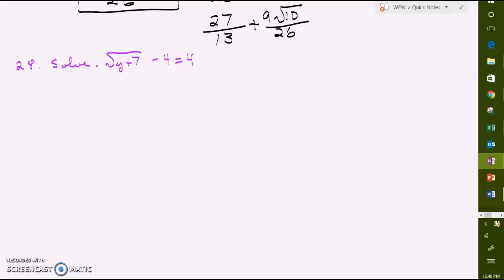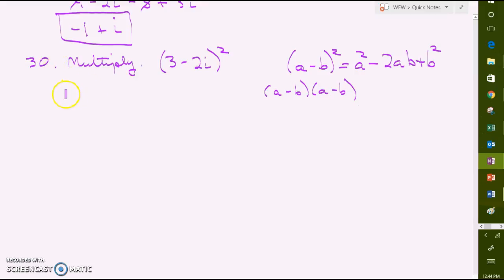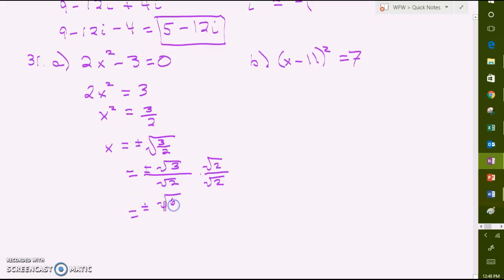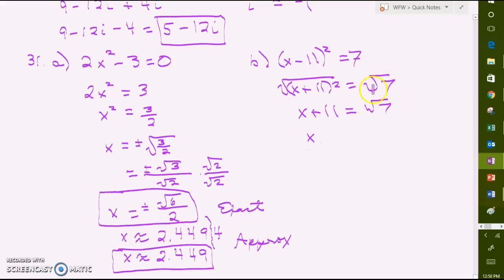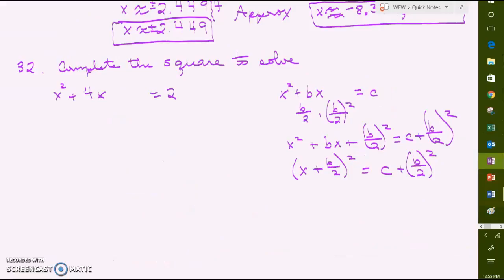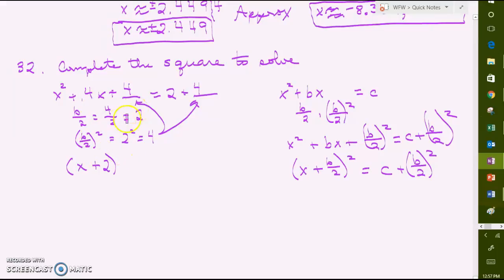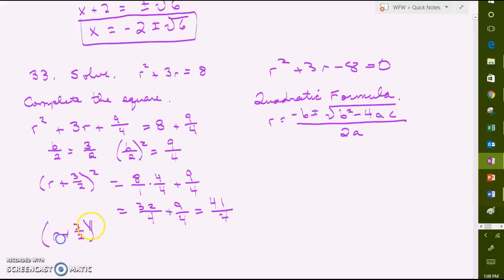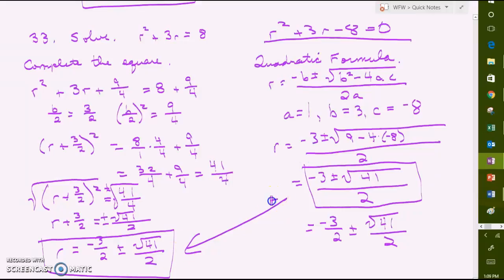310 Final Exam Review pt 7, #28-33